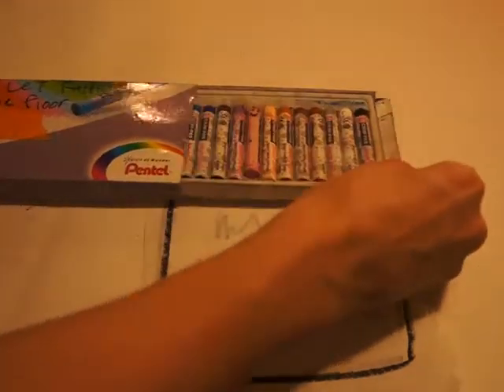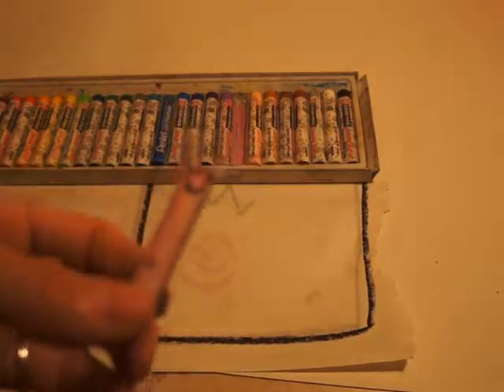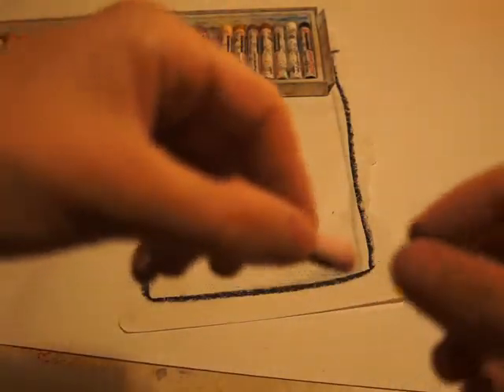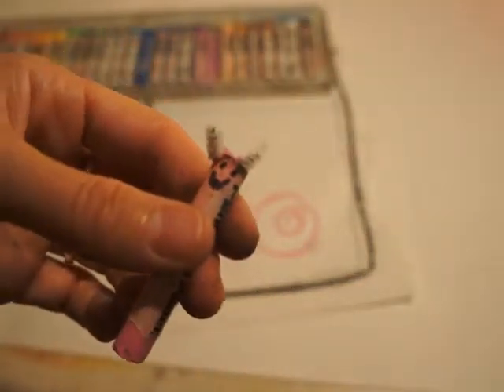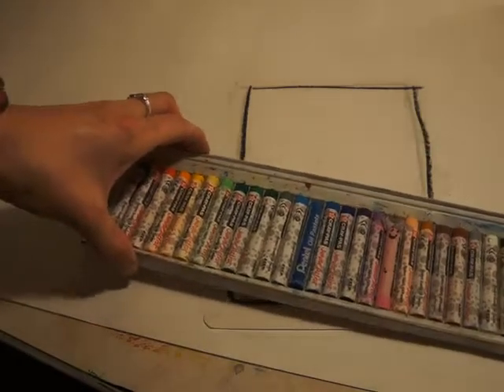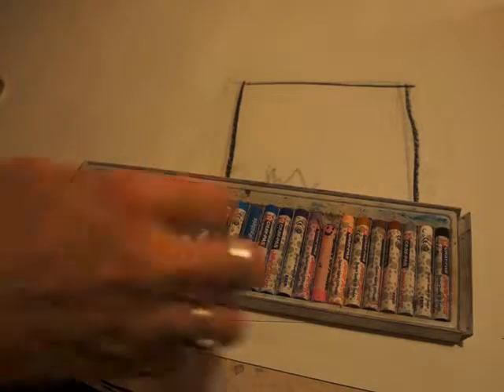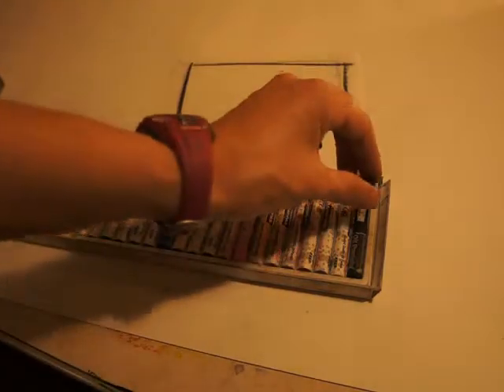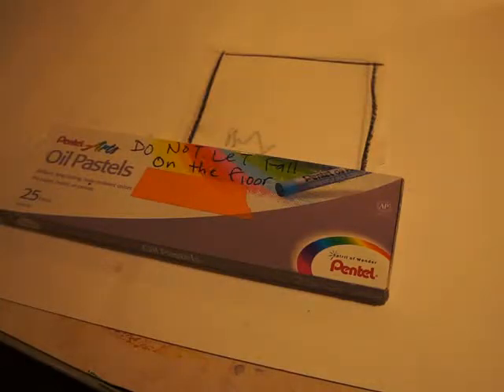Patty Pastel: How to use oil pastels in art class (2nd-5th)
A fun way to learn how to use oil pastels in art class. This is the method I used with the upper grades. (2nd-5th grade)